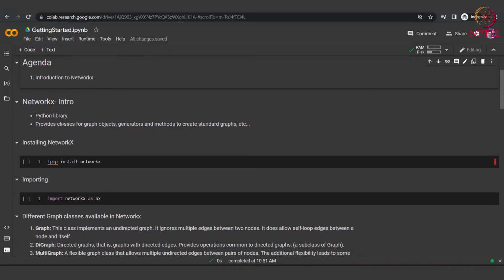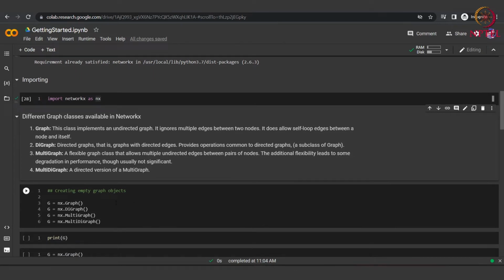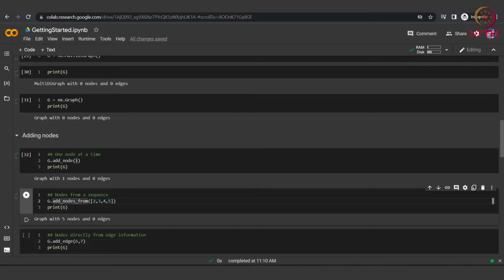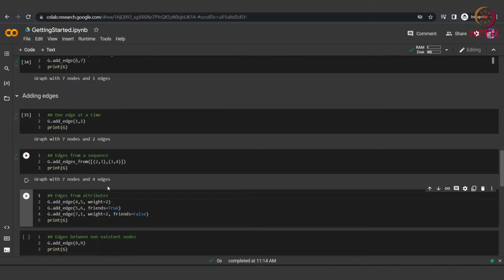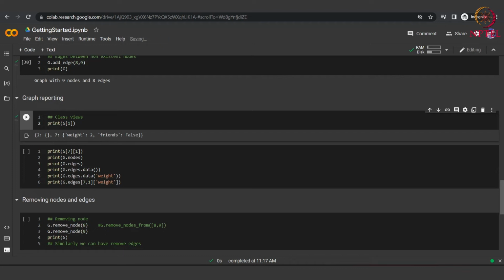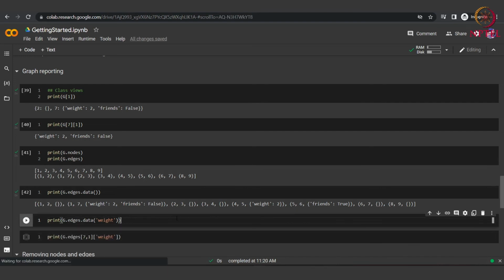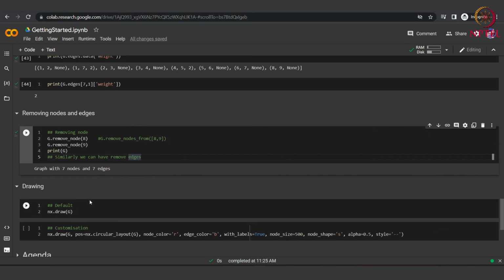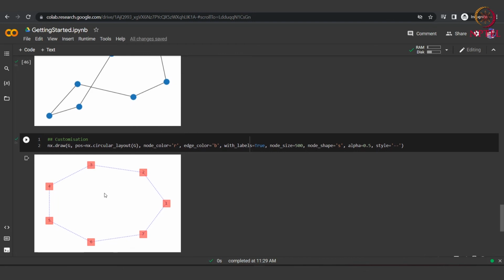Tutorial 2: Introduction to NetworkX - Part I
"What is NetworkX
Using NetworkX to manipulate and visualise networks"